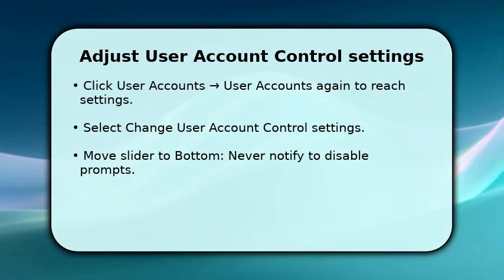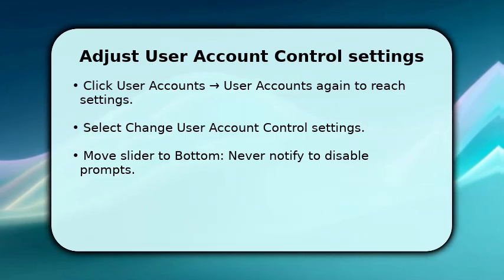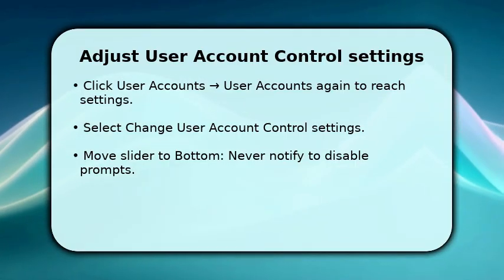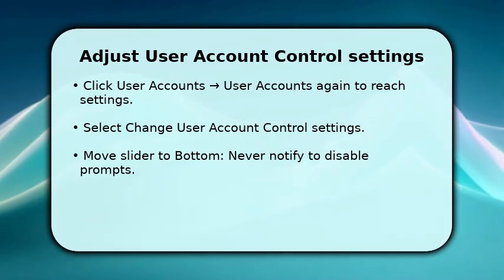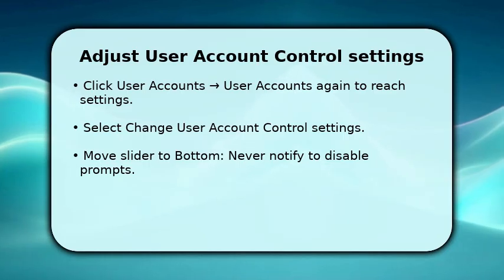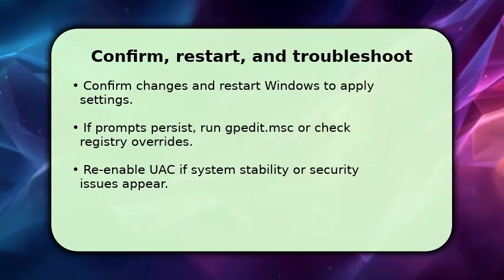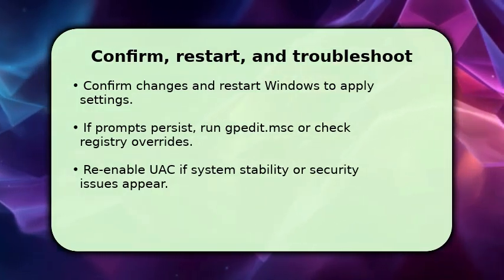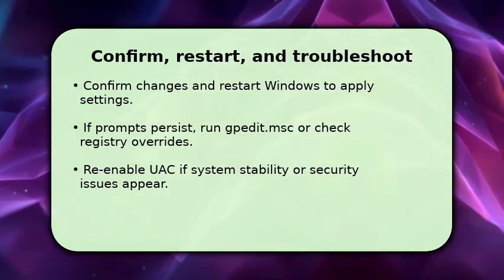How to Remove User Account Control in Windows 10 - Step by Step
Learn how to disable User Account Control (UAC) on Windows 1thyne with a clear, step-by-step guide. This video will walk you through the process of adjusting your security settings and managing notifications for safer system access.